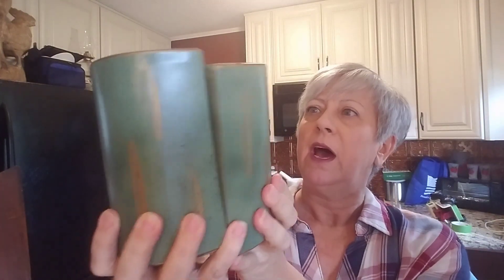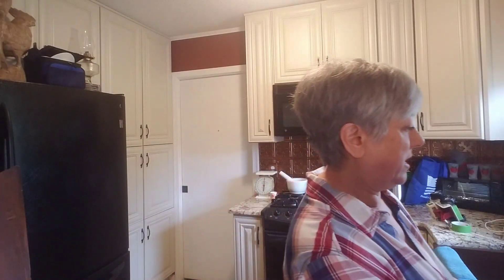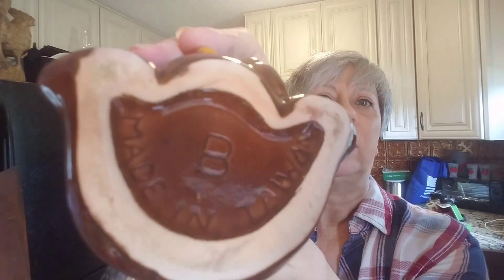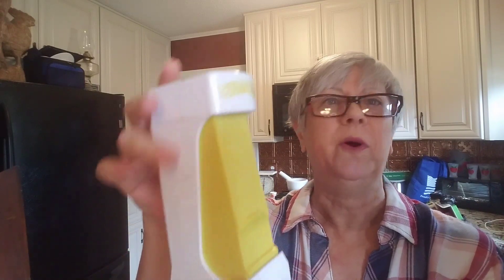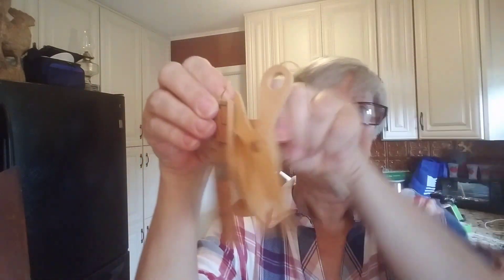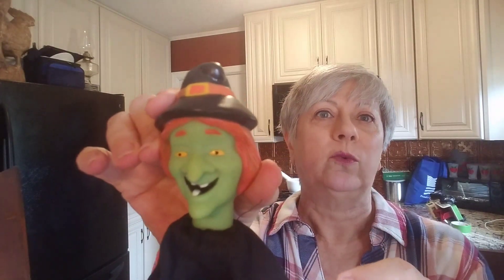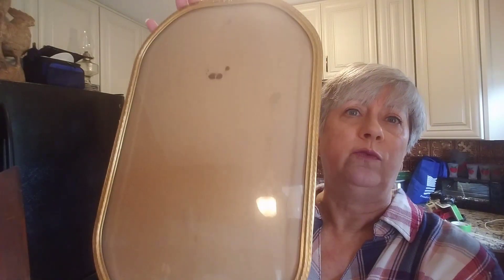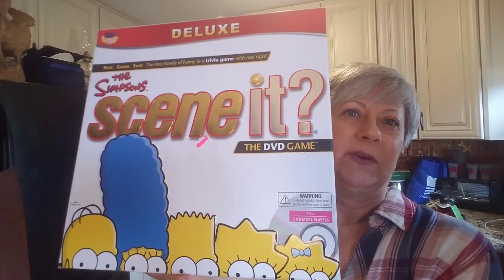Thrift Haul for Ebay Resale - November 6, 2018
Join me while I show you a few things I have picked up recently for resale on Ebay. Joanne